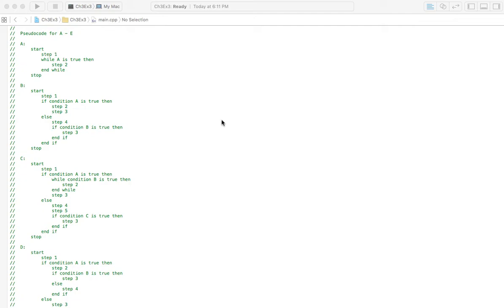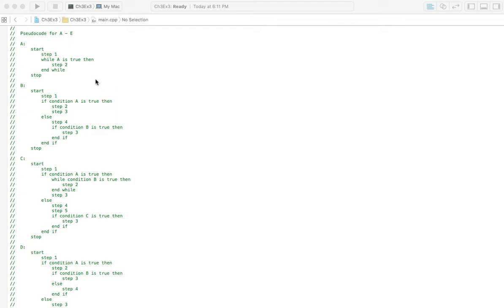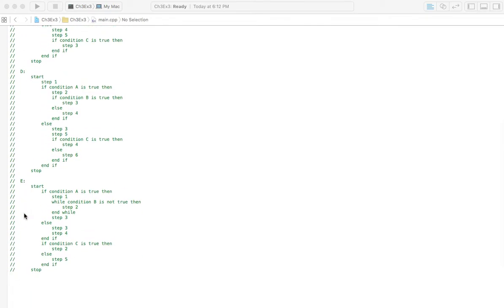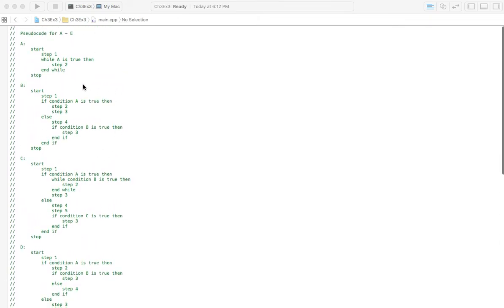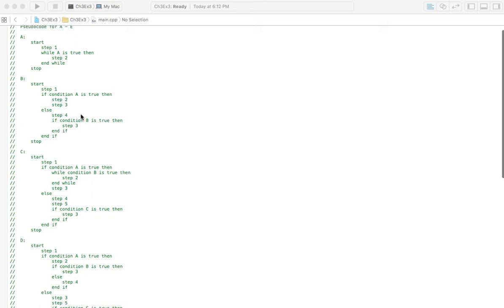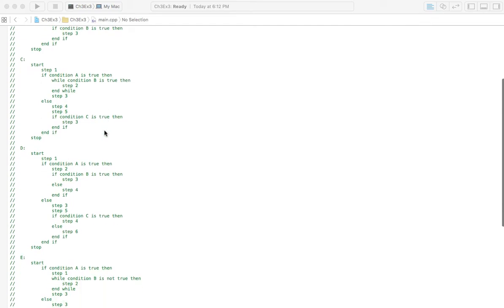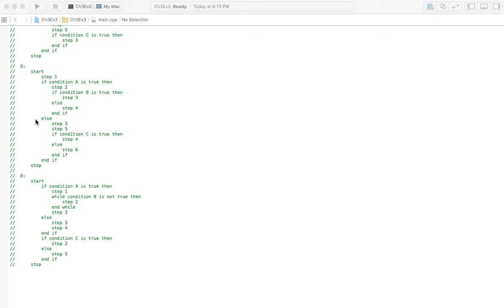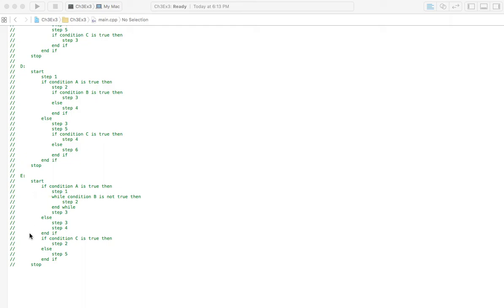Programming Logic and Design 8th Edition Chapter 3 Exercise 3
This is a walkthrough of Programming Logic and Design 8th Edition by Joyce Farrell Chapter 3 Exercise 3. This is one interpretation of an answer that will hopefully help you find the solution as well.